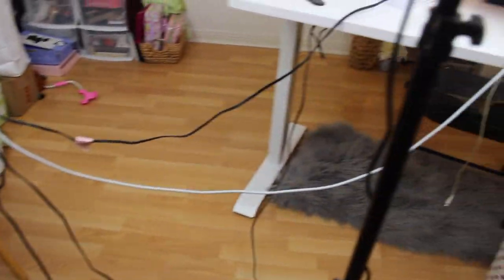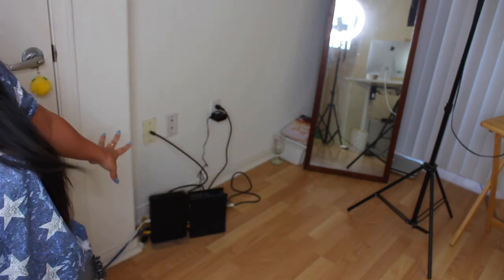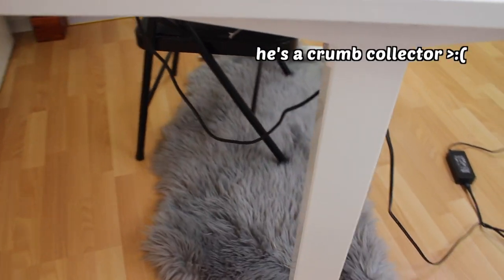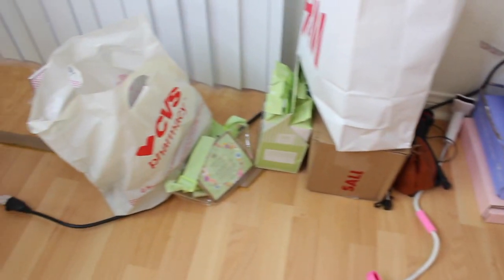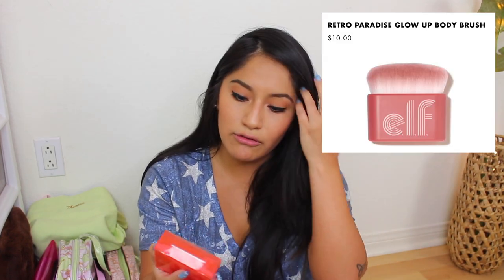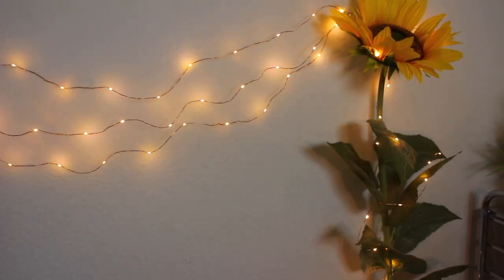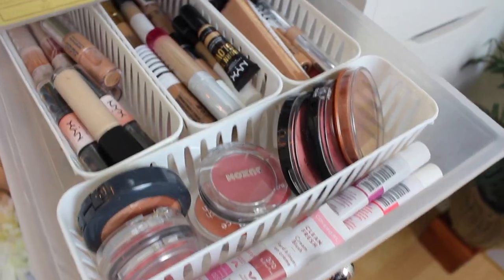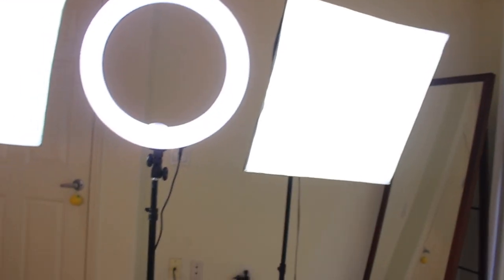* my realistic * beauty room / filming room tour! + makeup organization !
ELF products I mentioned: (big thank you to @ elfcosmetics and @ magiclinks for sending me these products!!)

Bite-Size Face Duo in White Peach

Liquid Glitter Eyeshadow in Mermaid Shimmer

Retro Paradise Glow Up Body Brush

Retro Paradise Multi-Dimensional Face & Body Shimmer in Luna

I’m Theresa! I love doing beauty, fashion and lifestyle videos! Ya’lls are some of my best friends and I wanna be able to share my life/experiences/advice etc with you and give you something fun to watch here on my channel!